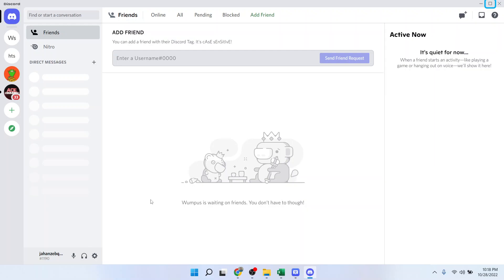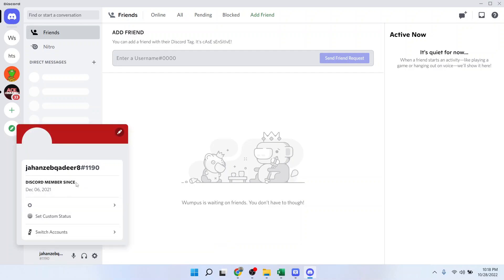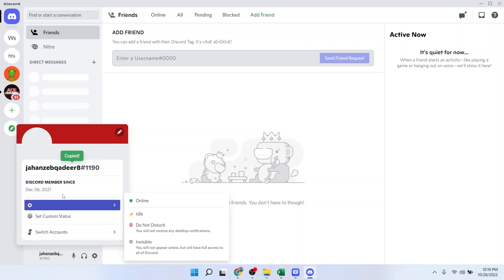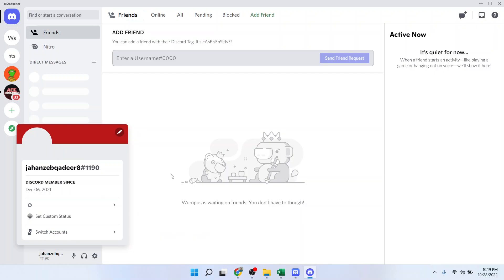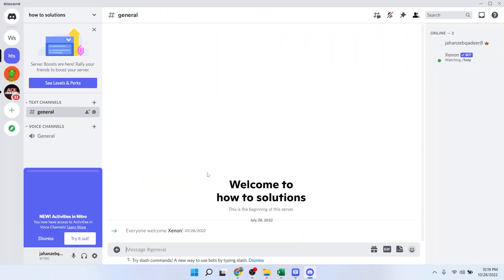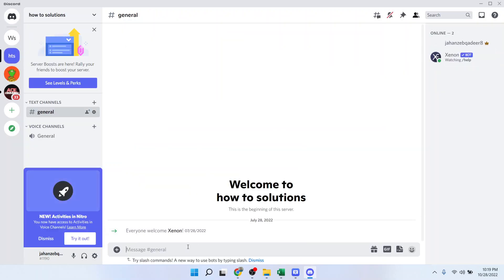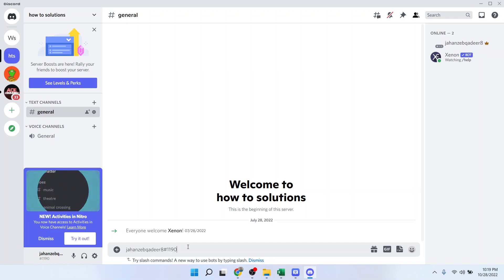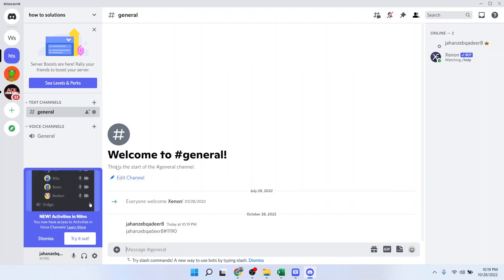How to Find Discord ID Fast Way (2022)